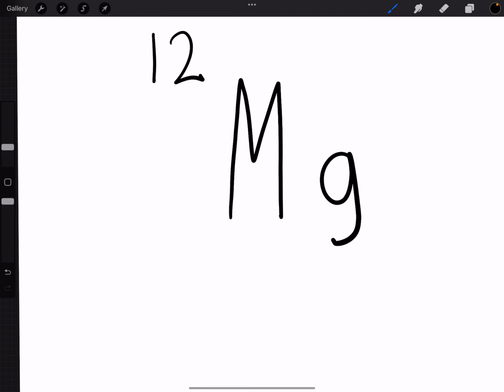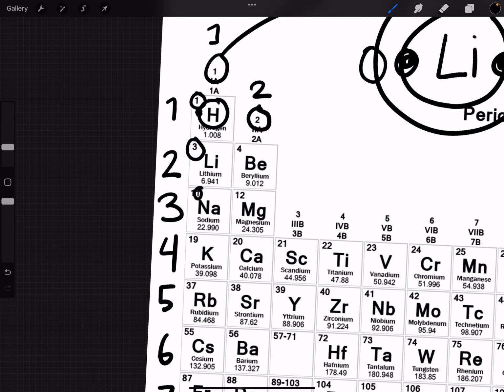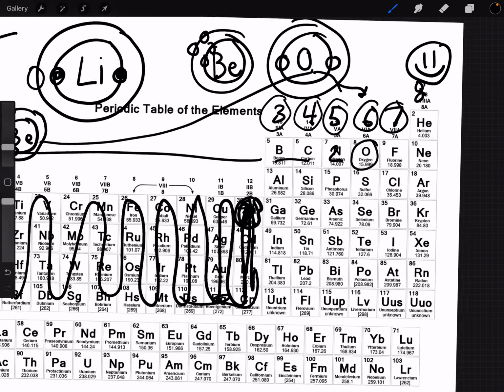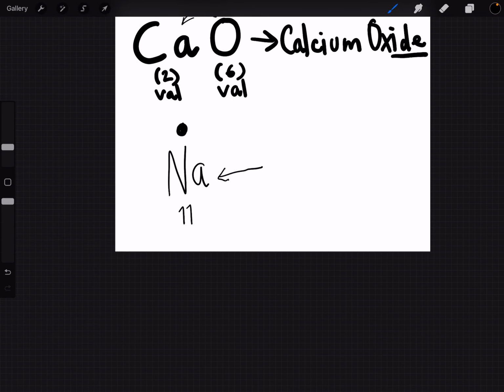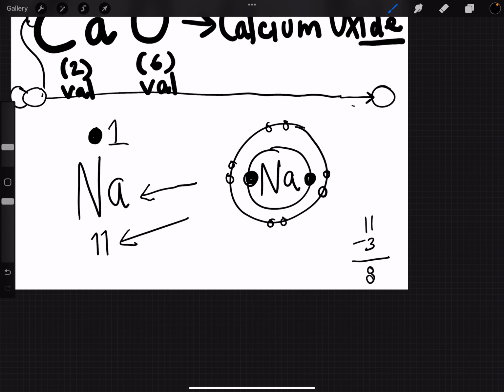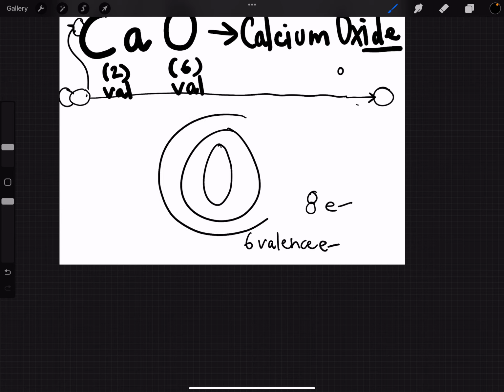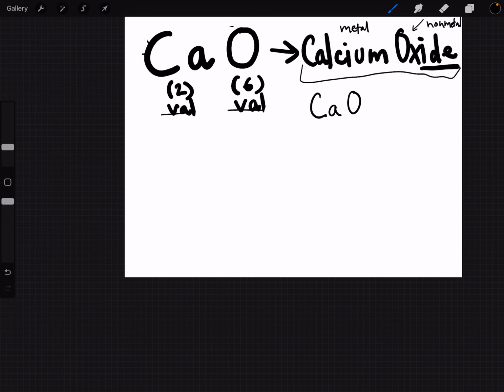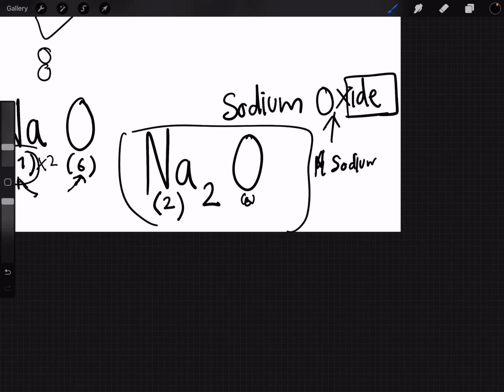December 19, 2024